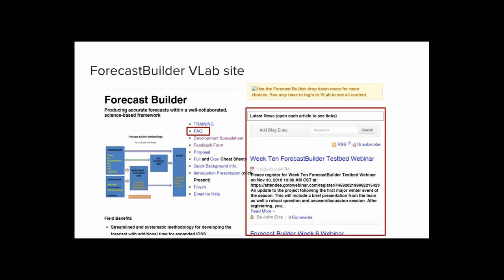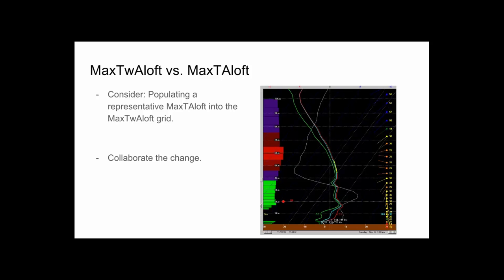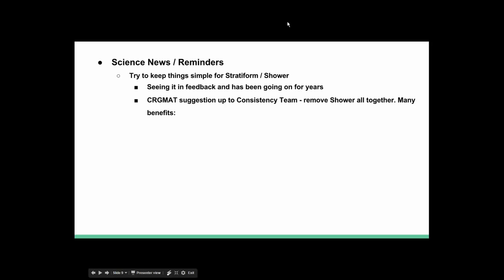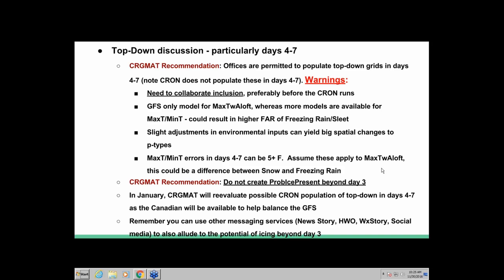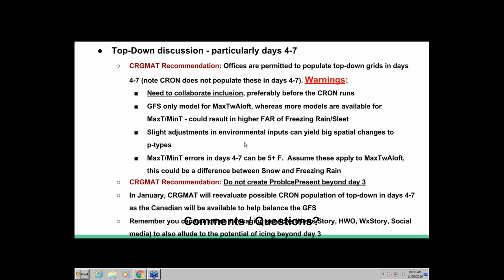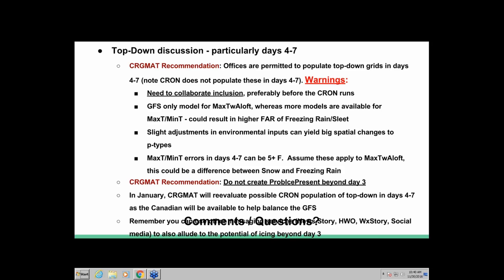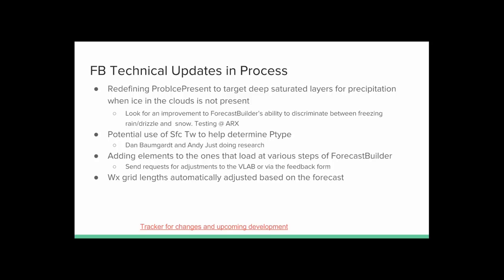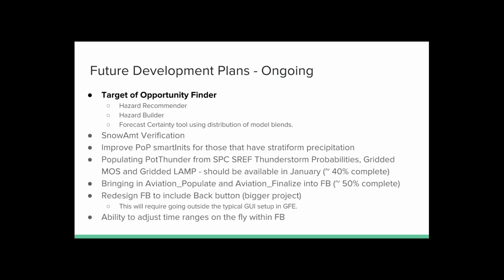Week 10 Forecast Builder Webinar